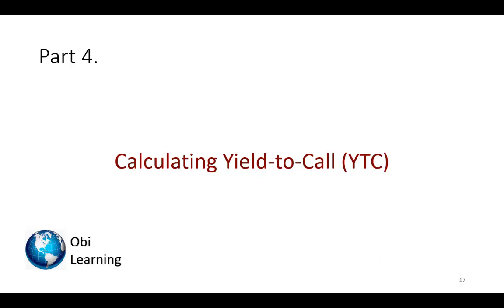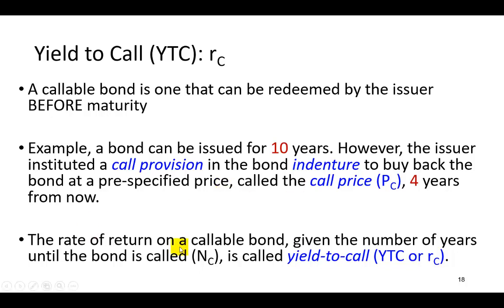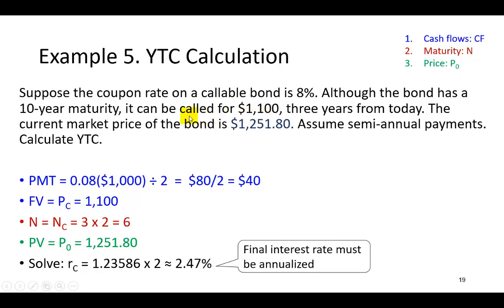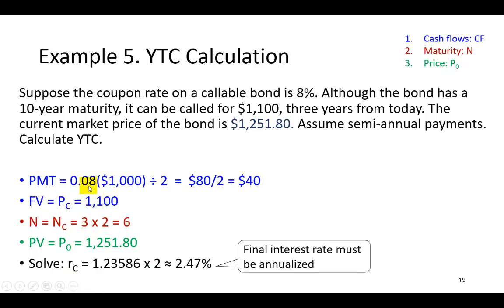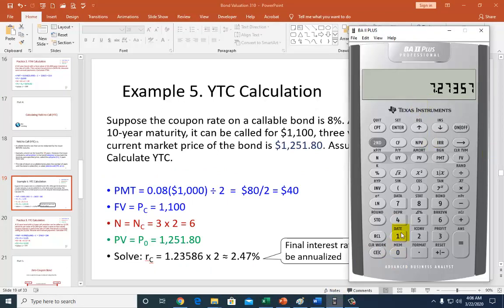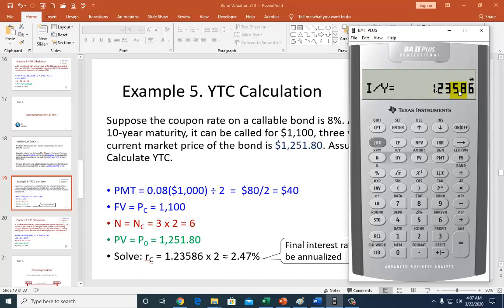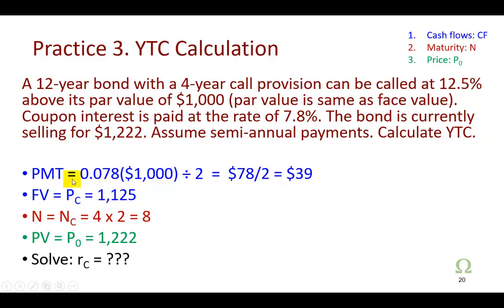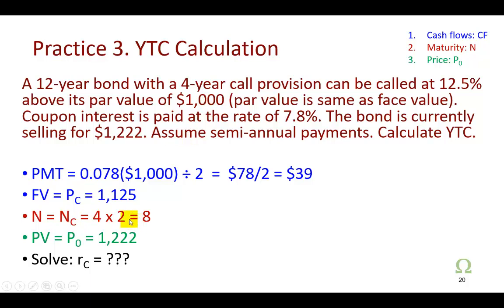Yield-to-Call on a Bond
This video shows the interpretation and calculation of yield-to-call on a bond. In addition to manual computations, financial calculator (BA II Plus), and Excel spreadsheet are utilized in the demo. Enjoy! :-)